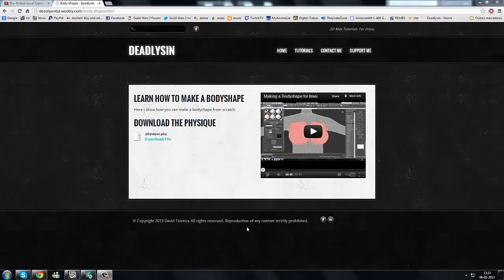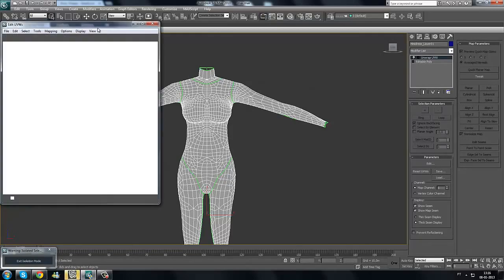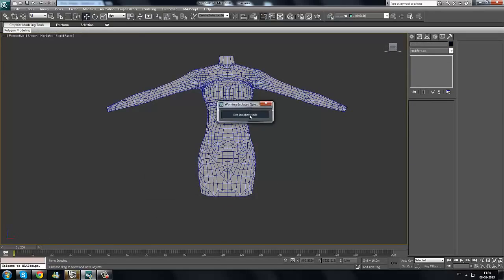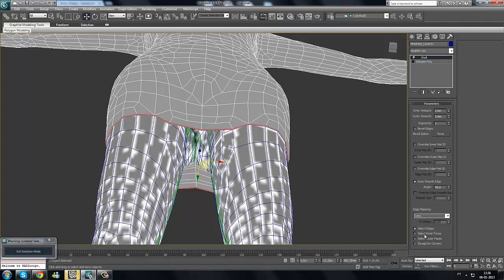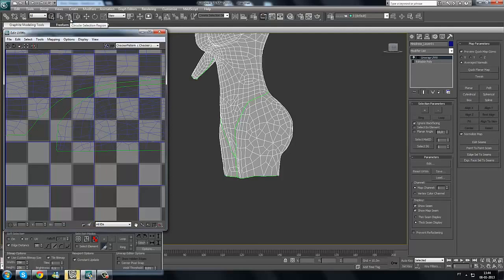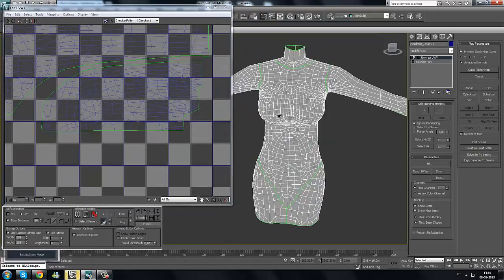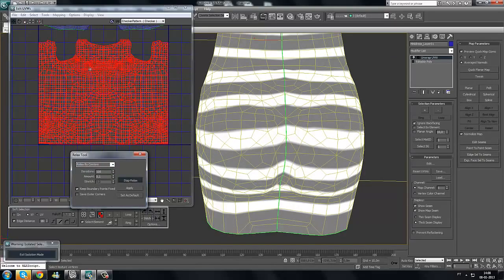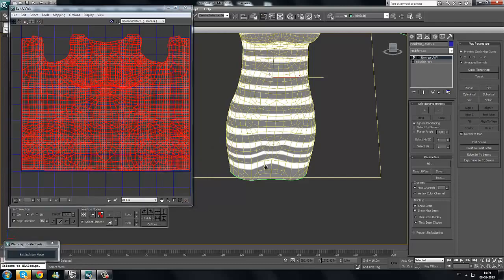Making a Minidress Layer for imvu